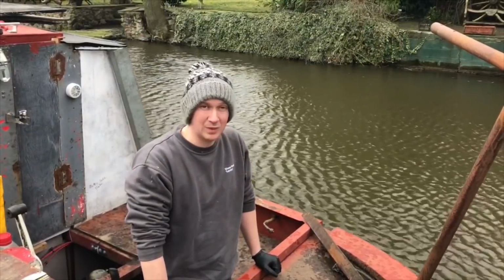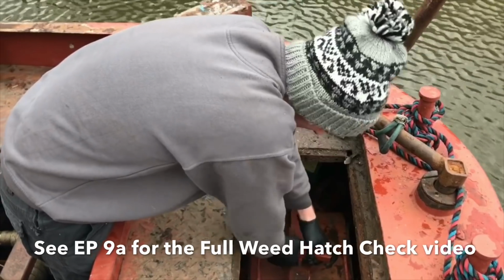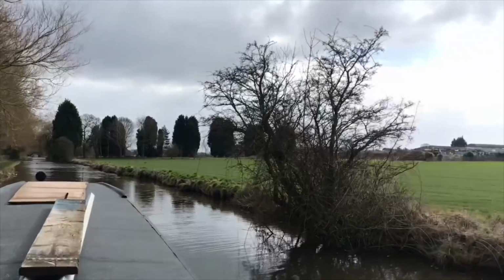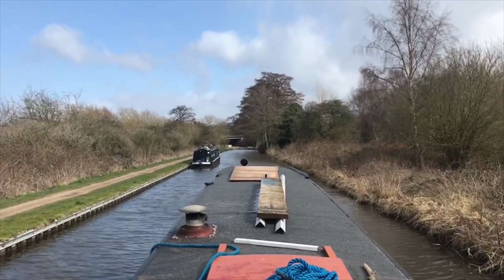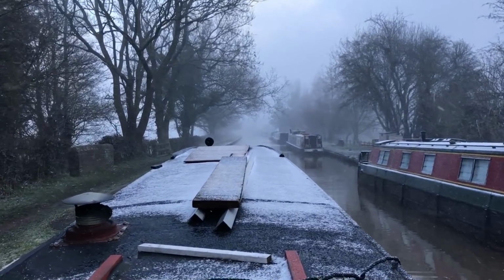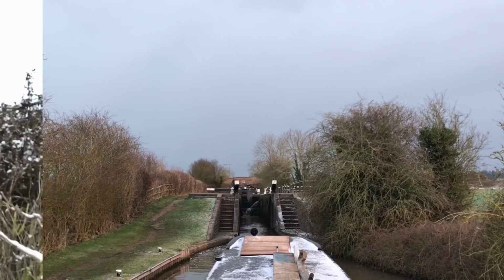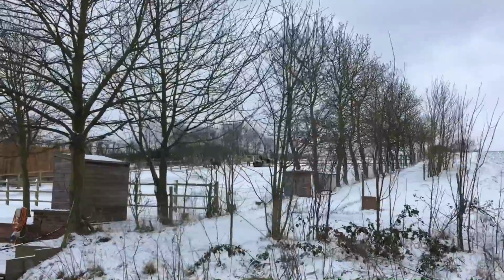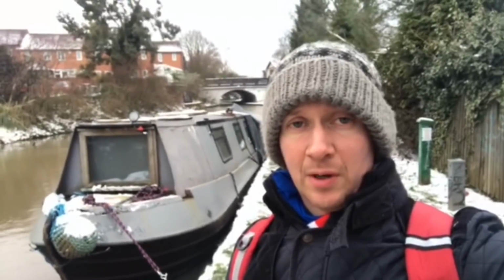EP 9 Winter Cruise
The Beast From The East stopped us from movingly but now the ice has melted we are on the move again and it is FREEZING! 😂
Watch us battle the weather with a smile on our faces even thought the toilet is full.

Please do keep leaving comments and suggestions we are still new to boating Andy love to hear from everyone.